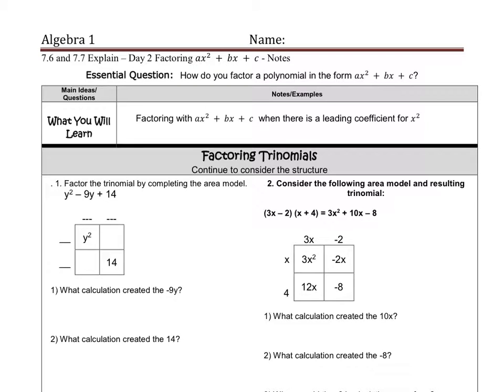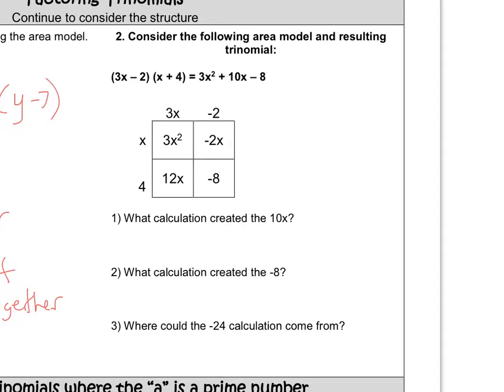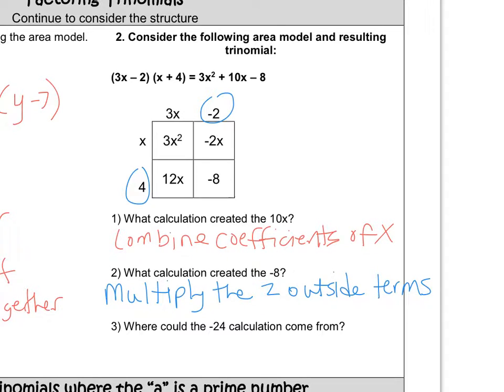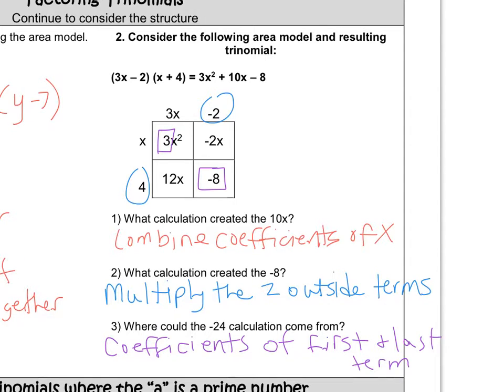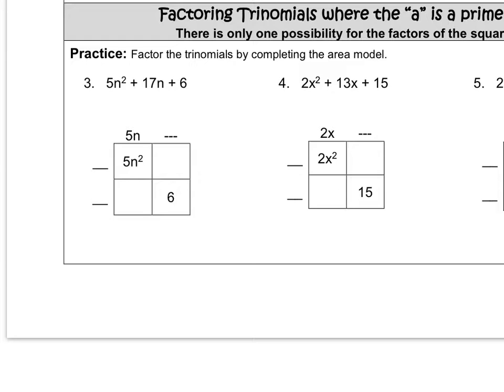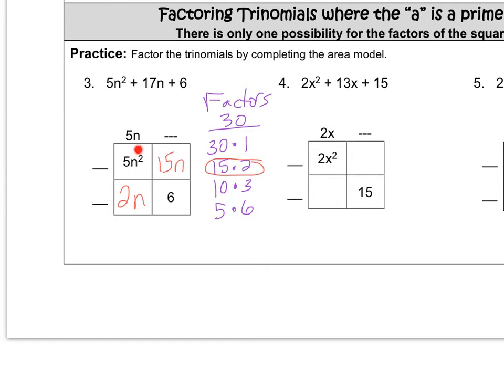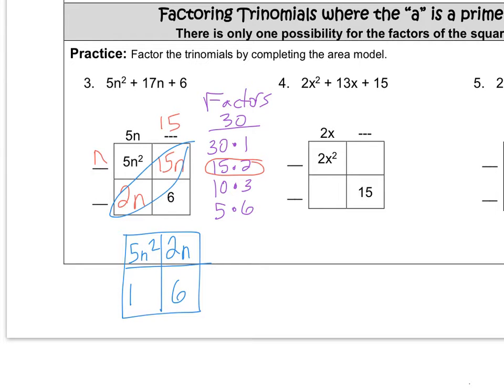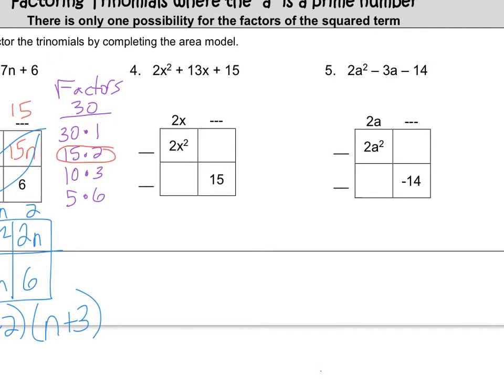Algebra I - Chapter 7.6 - Day 2 - Part 1